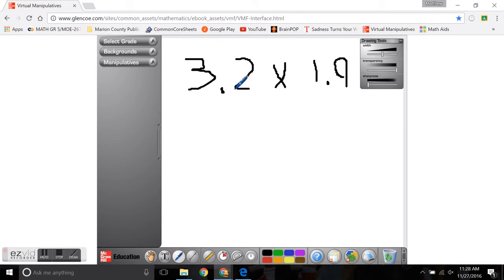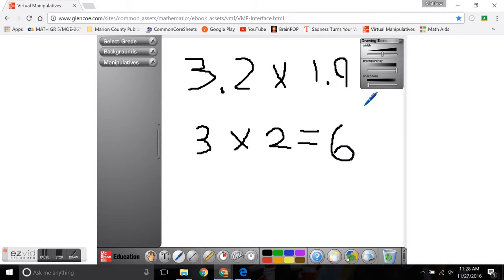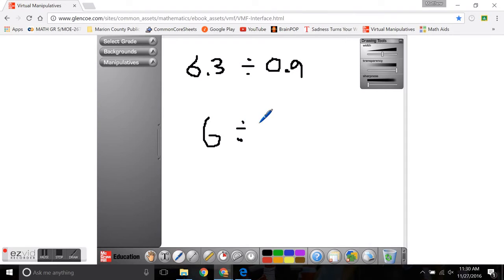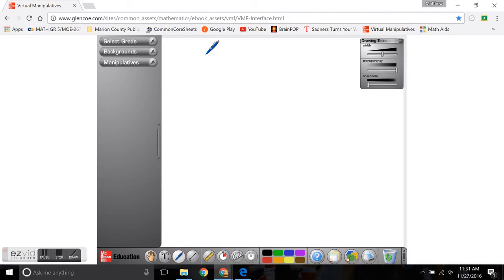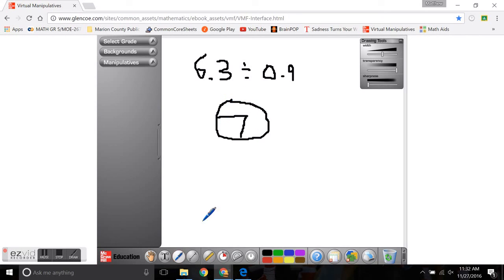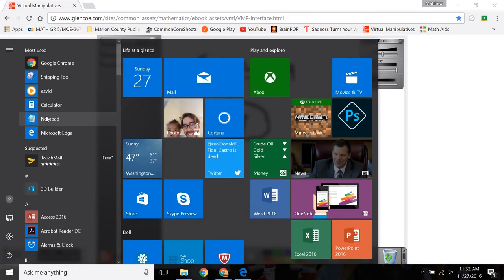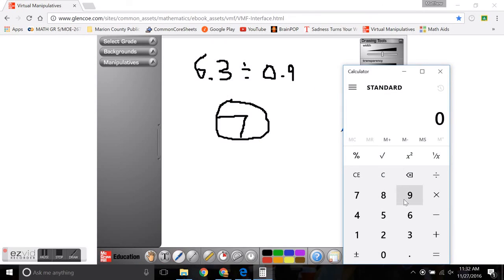Estimating Products and Quotients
When multiplying and dividing whole numbers, it's a good idea to check your placement of the decimal by using estimation!

1.  2.3 x 2 = y
      y = 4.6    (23 x 2 is 46...and if you round the original problem to 2
                        x 2 you know the product should be about 4)
2.  p = 0.8 x 3
     p = 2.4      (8 x 3 is 24...and if you round the original problem to 1
x 3, then you know the product should be about 3. )
3.  4.2 divided by 0.7 = m
m = 5 (42 divided by 7 is 5. and if you think about this as 4
                        divided by about a half, it would be 8 wholes.  Or, a
                        tenth divided by a tenth is a whole.)
4.  g = 77 divided by 1.1
g = 70 (77 divided by 11 is 7. and if you round the original
                          problem to 77 divided by 1, then your product should
                         be about 77, so you need to write the 7 to the tens
                         place...)